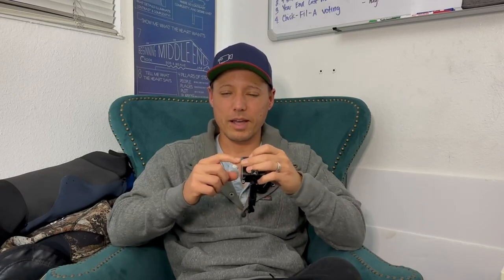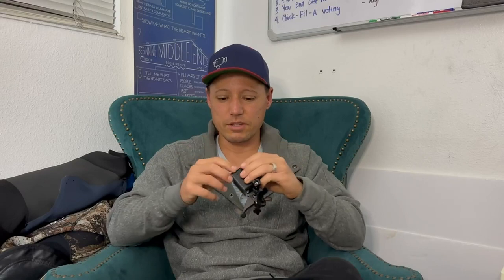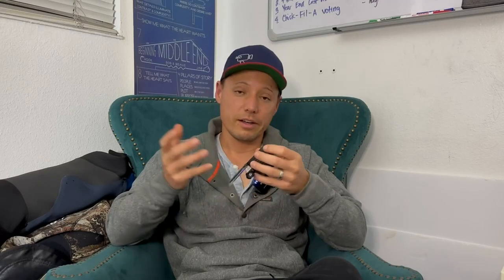SOONSUN Diving Light High Power Rechargeable Dimmable Waterproof LED Video Light Review, Great